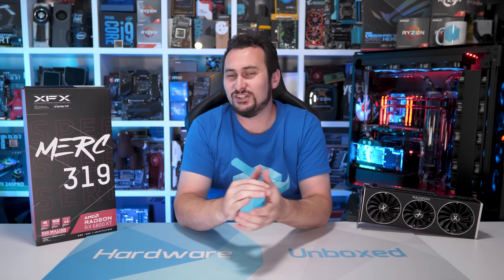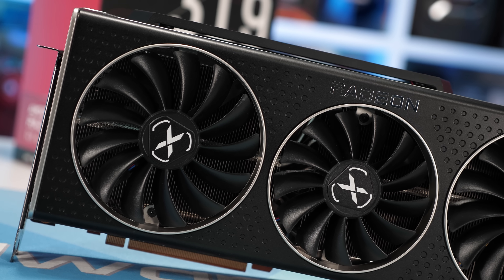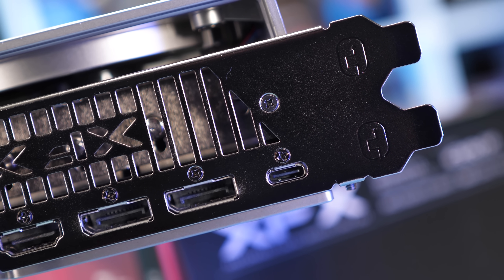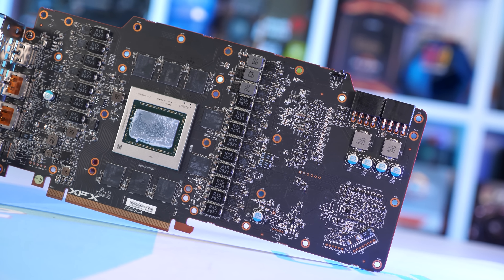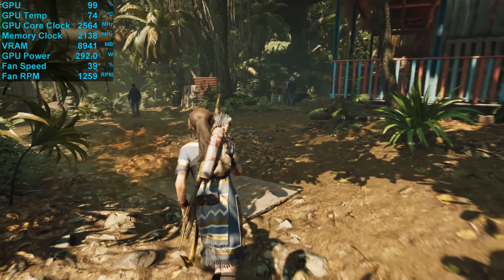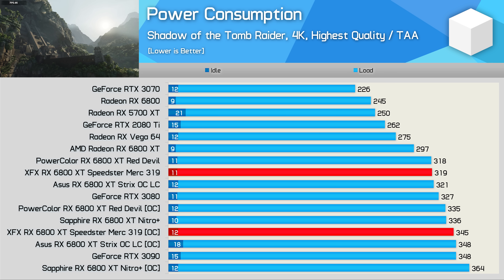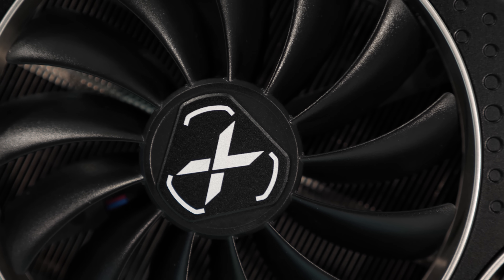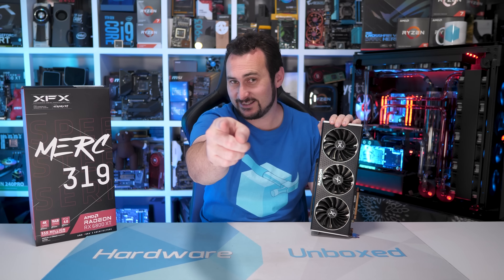XFX RX 6800 XT Speedster Merc 319 Review, Power, Thermals, Overclocking & Gaming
Video Index:
00:00 - Welcome back to Hardware Unboxed
00:54 - Video Sponsor
01:38 - A look at the thing
04:20 - Teardown
07:20 - Stock Stats
08:00 - Overclocked Stats
09:05 - Shadow of the Tomb Raider
10:24 - Power Consumption
10:46 - Out of the box temps
11:26 - Noise normalized temps
11:53 - Final Thoughts